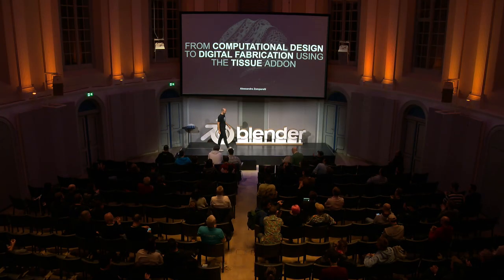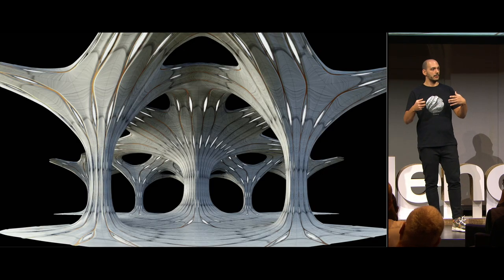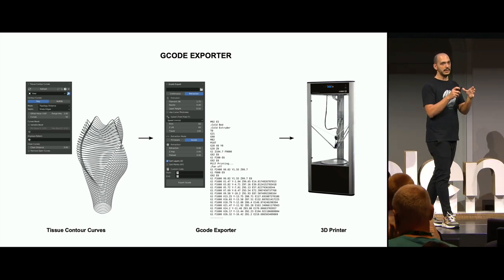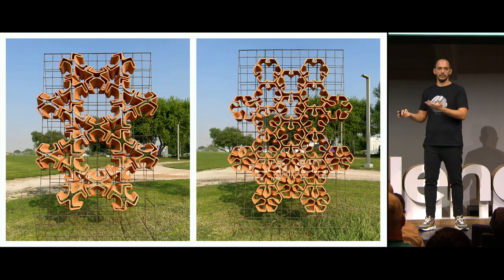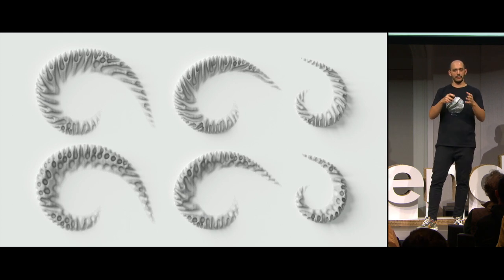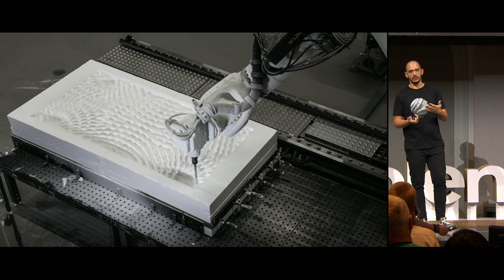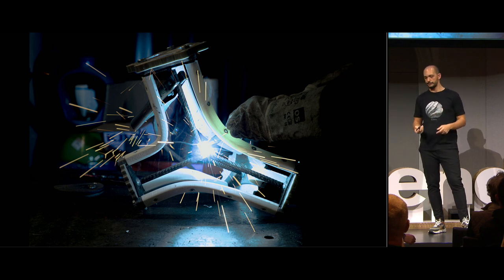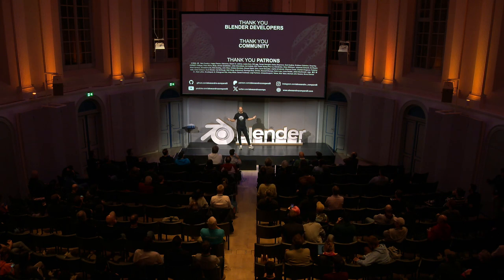From Computational Design to Digital Fabrication using the Tissue add-on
At the upcoming Blender Conference, Alessandro Zomparelli will pivot from his 2019 Tissue add-on presentation to spotlight projects realized through Blender and Tissue. He will demonstrate how Blender, backed by computational design and digital fabrication methods, serves as an essential tool in both academia and industry.

Alessandro will showcase works completed at the University of Southern Denmark's CREATE Group, including a 3D-printed modular system for complex concrete structures. These structures used reusable plastic formwork for concrete casting, primarily designed with Polyhedral Wireframe and Tessellation tools.

He will also highlight a 2022 SDU Summer School project, where anisotropic implementation of Tissue's Reaction-Diffusion was used to generate structurally efficient concrete slabs, cast in a robotic milled Styrofoam block.

Additionally, Alessandro will feature collaborations in architecture and fashion, demonstrating Blender and Tissue as essential tools for conceptual design and digital fabrication.

"From Computational Design to Digital Fabrication using the Tissue add-on" by Alessandro Zomparelli --